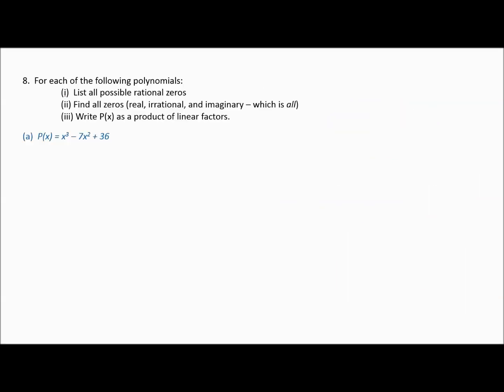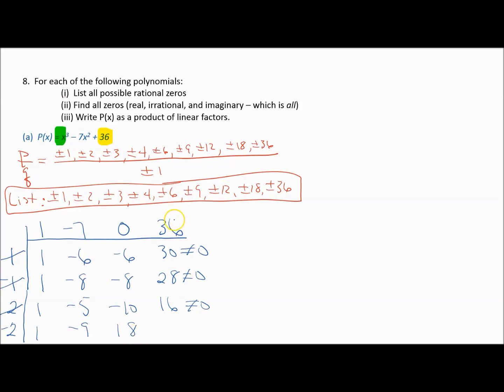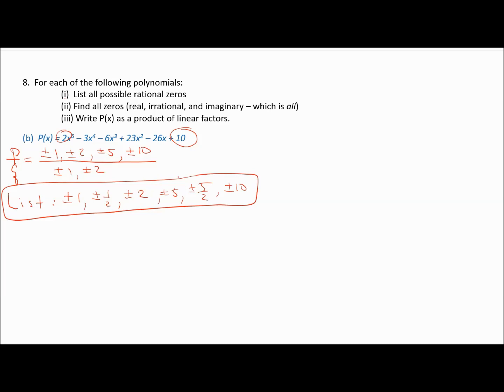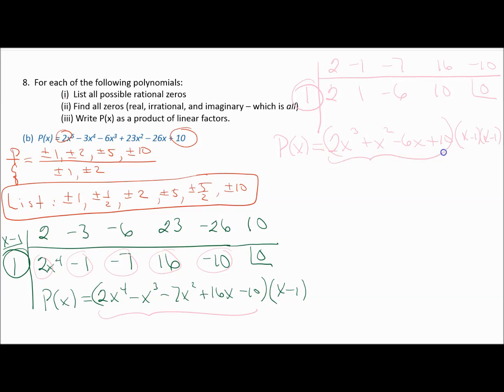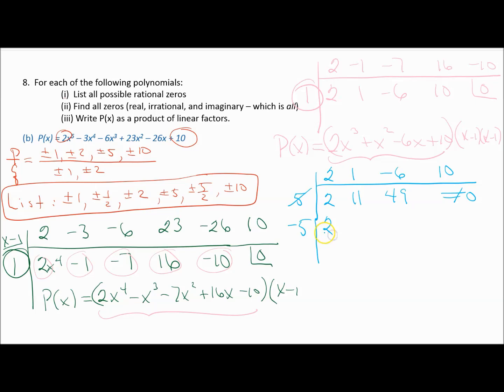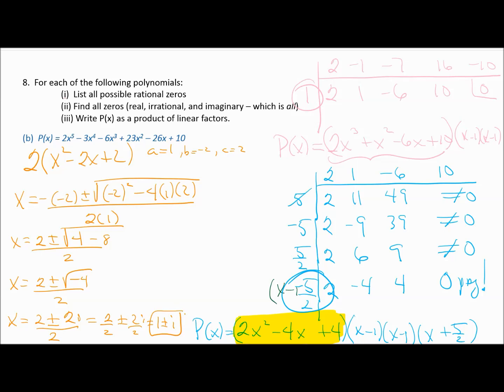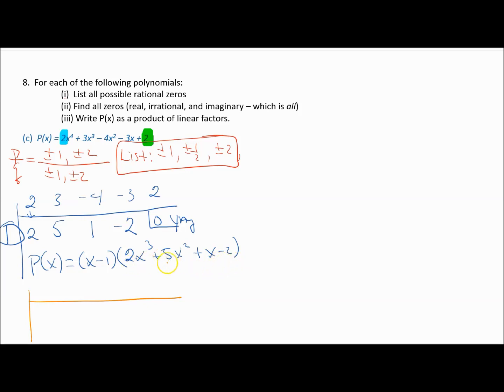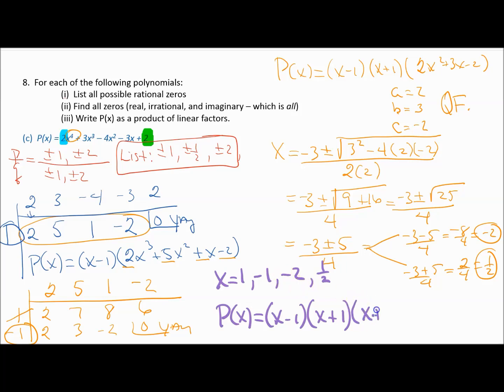112Exam3ReviewPart5e1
MTH 112 Exam 3 Review Part 5 - Problems 8(a), 8(b), 8(c)